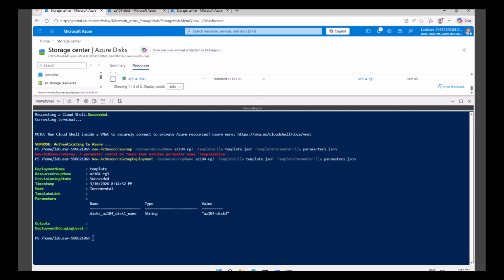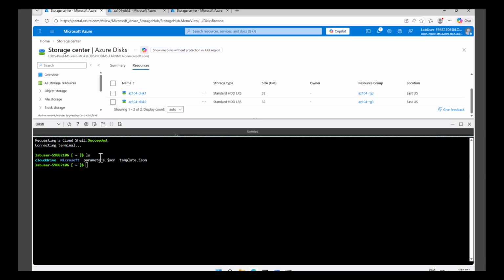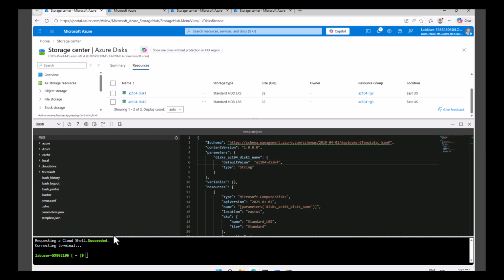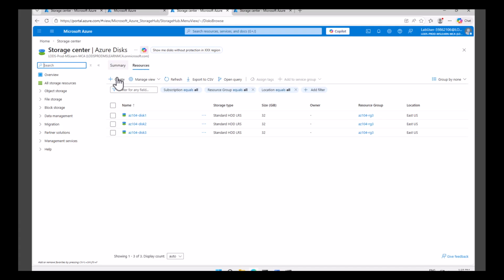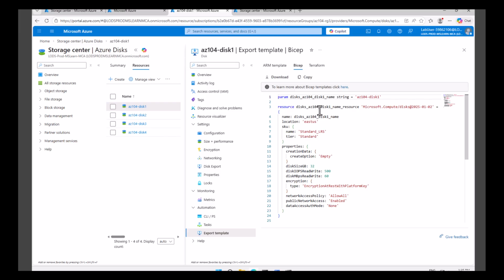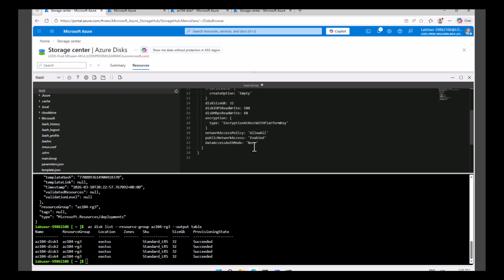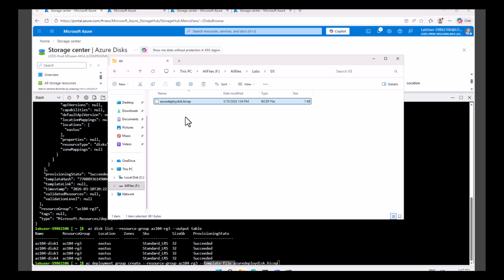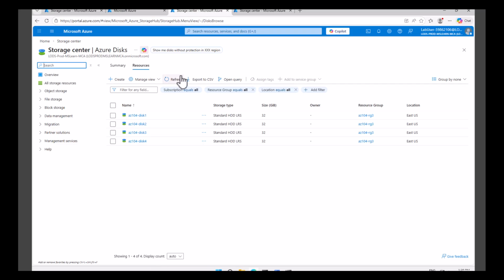AZ-104 Episode 13: Deploy Templates using Azure CLI & Bicep 🔥 Step-by-Step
In this video, we learn how to deploy Azure resources using Azure CLI and Bicep templates.

You will learn:

* What is Azure CLI and how it works
* Introduction to Azure Bicep (modern IaC)
* How to write a simple Bicep template
* Deploying resources using Azure CLI commands
* Difference between ARM Templates and Bicep
* Real-world use case of automated deployments

Azure Bicep simplifies Infrastructure as Code and makes deployments faster and easier compared to ARM templates.

This is a must-know topic for AZ-104 certification and real-world Azure Administrator roles.

Next video: Azure Storage Accounts 🔥

azure cli tutorial
azure bicep tutorial
deploy bicep template azure
az104 bicep
azure infrastructure as code
azure deployment cli
arm vs bicep azure